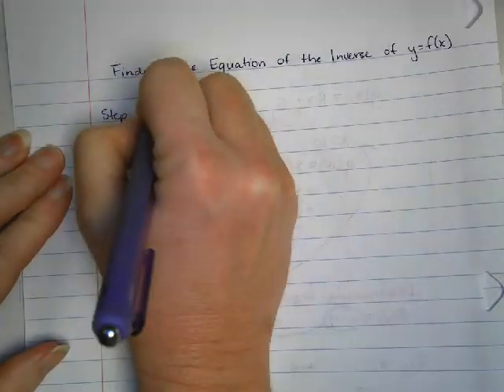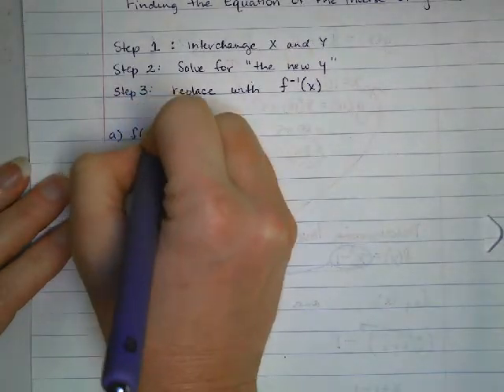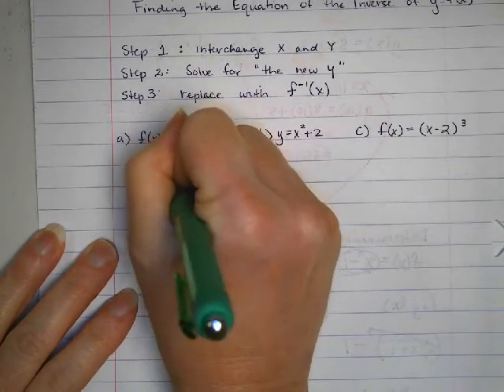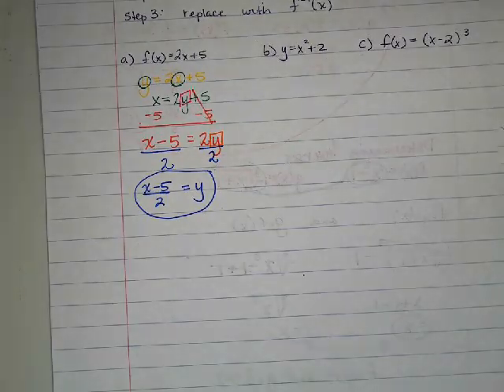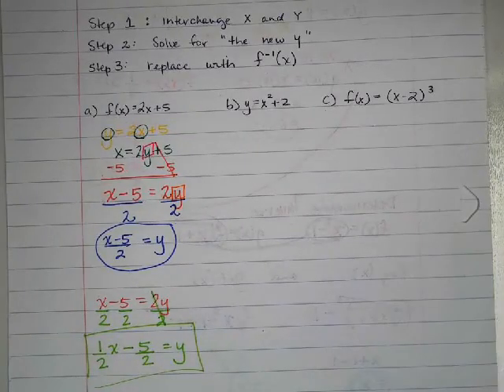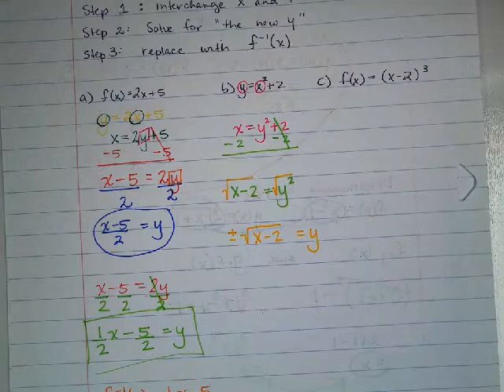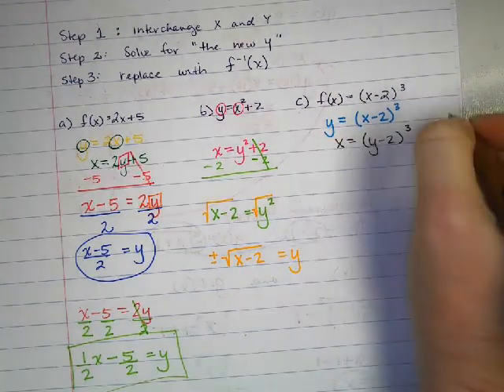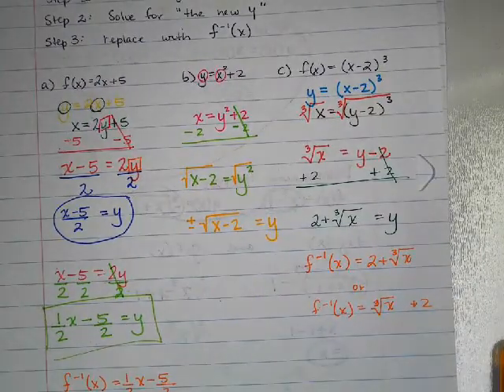4.1 Finding the Inverse Function of y=f(x)